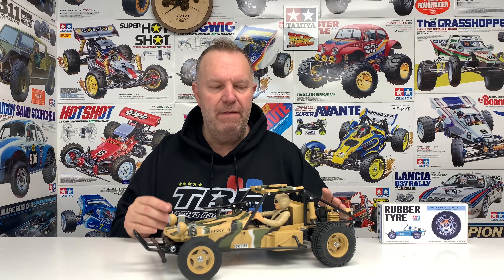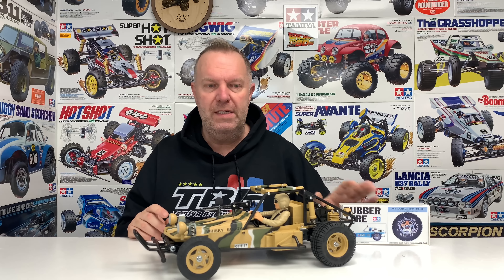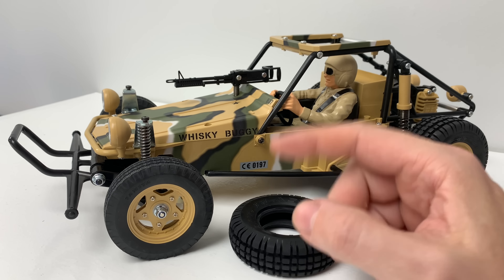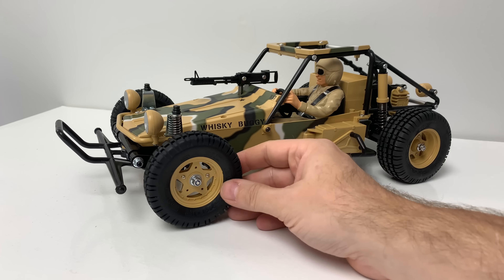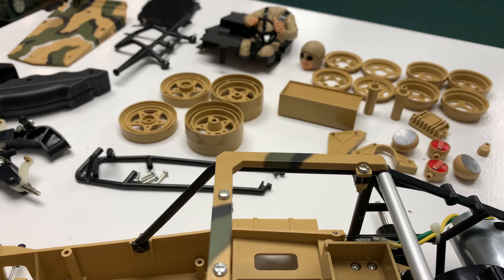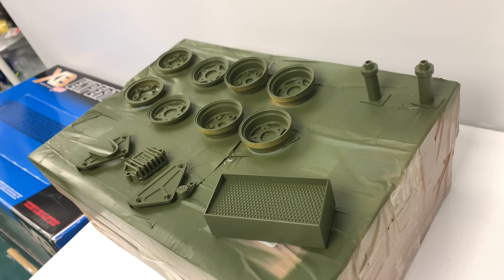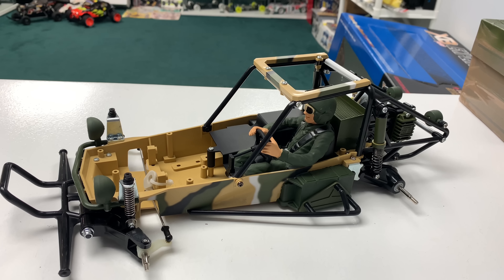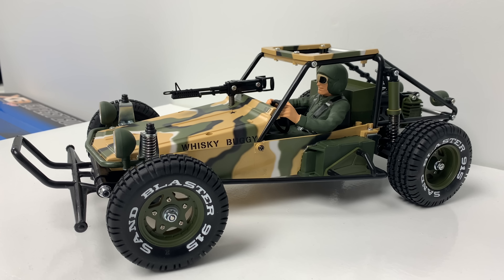Tamiya Fast Attack Vehicle XB Just Got a Little Better…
In this video we have a look at my first ever Tamiya XB Kit…
The stunning Tamiya Fast Attack Vehicle.
But me being me i wanted to put my own spin on it…